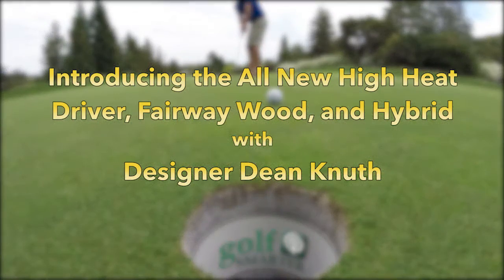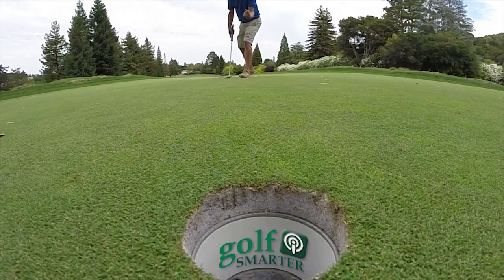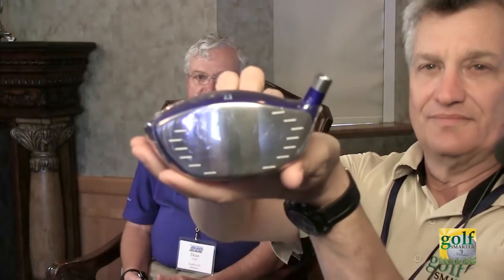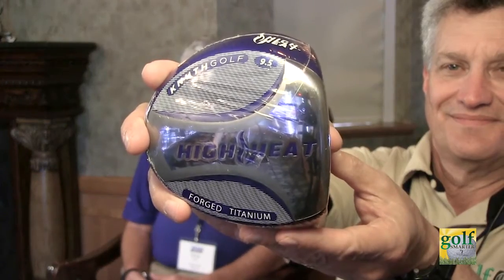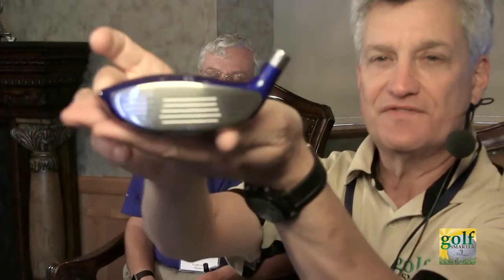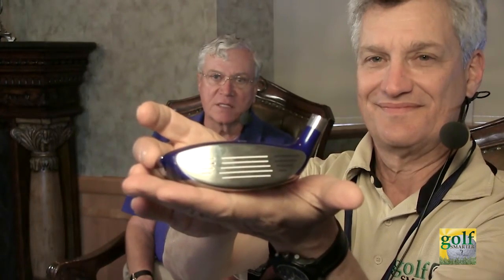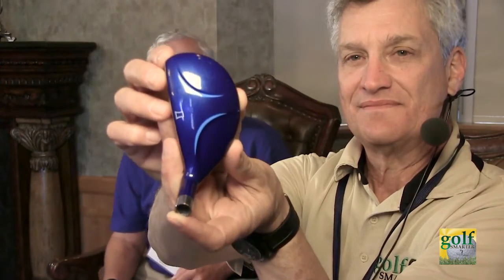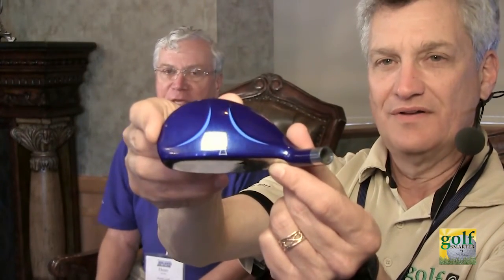Introducing the High Heat Driver, Fairway Wood, and Hybrid from Knuth Golf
Golf Smarter Podcast episode 545 features a conversation between host Fred Greene and Dean "Pope of Slope" Knuth of KnuthGolf.com

Dean returns (previously appeared in episode 531) to introduce the all new High Heat Fairway Wood and Hybrid.

!We’re giving away a High Heat Driver! Register to win at GolfSmarter.com. Deadline to enter is 11:59p, Sunday July 17, 2016. Winner will be announced on episode 549 (July 19, 2016).

Knuth Golf has extended their exclusive discount for the Golf Smarter community. Mention “Golf Smarter” in your order and save on each of these clubs that are designed specifically to help amateurs play better golf. Driver regularly $399, your price $329. Fairway Wood regularly $299, mention Golf Smarter and it’s only $269. All new High Heat Hybrid, $249, but for you only $229.